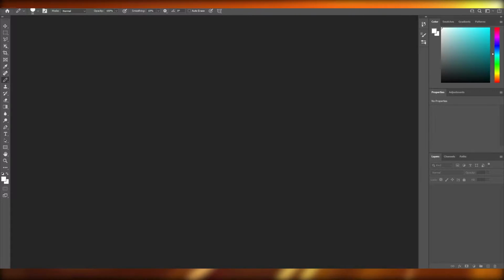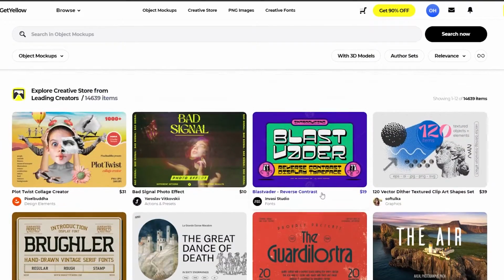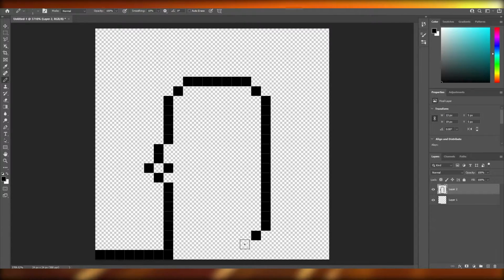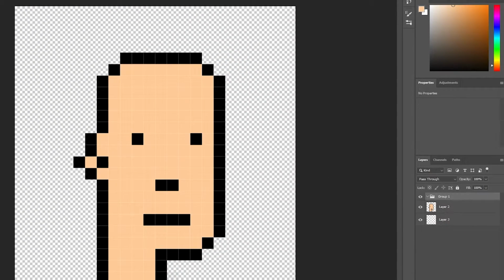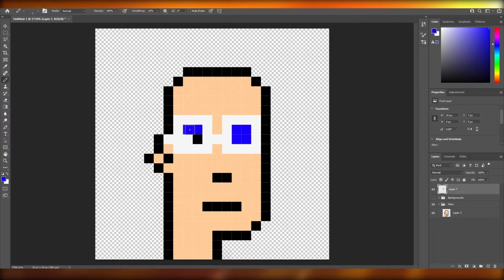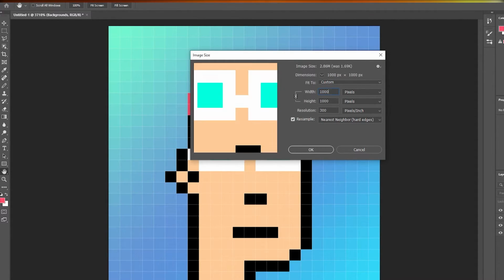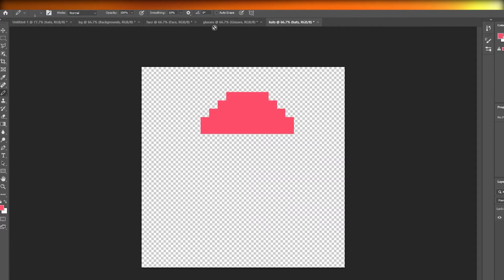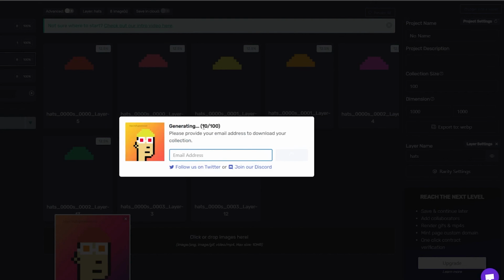How To Create Digital NFT Art In Photoshop | Easy In (2026)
How To Create Digital NFT Art In Photoshop (2026)

In this video I show you How To Create Digital NFT Art In Photoshop in 2026. This is super easy and you can do it in just a few minutes by following this helpful tutorial.